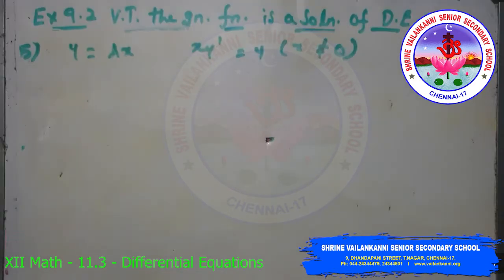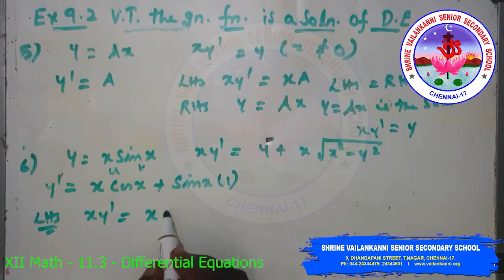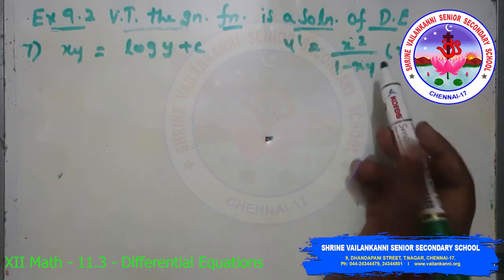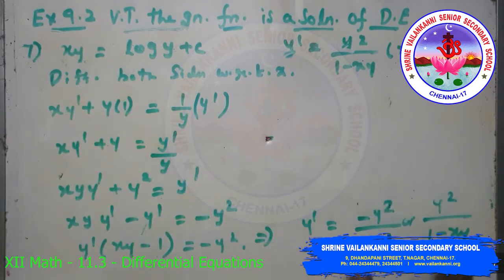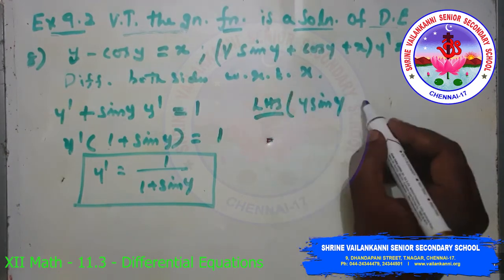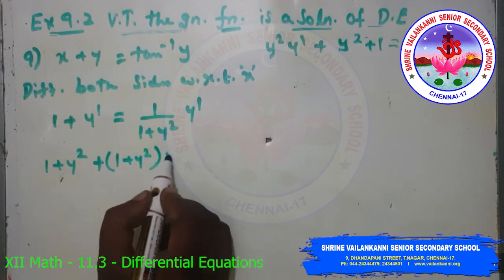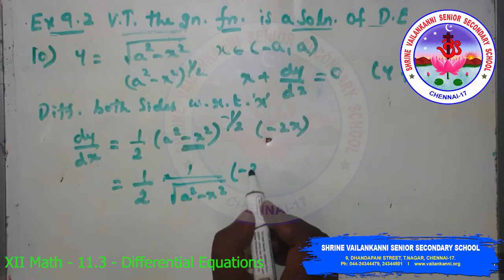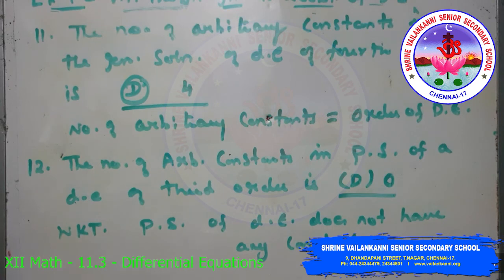SVSSS (12 CBSE) XII - Math - 11.3 - Chapter 9 - Differential Equations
SVSSS XII - Math - Math - 11.3 - Chapter 9 - Differential Equations
Duration: ⌛ 15m28s

Lesson Description:
Math 🧮 Class XII
Chapter 9 Differential Equations
11.3 Exercise questions  solved from 5 to 12 by verifying that the given function is a solution of the corresponding differential equation.